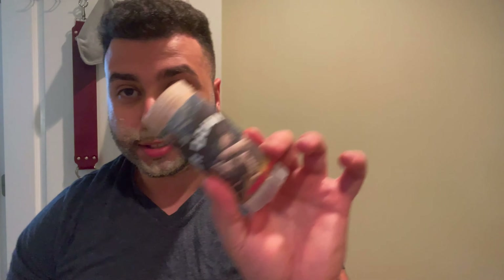PAA Diver Down l Kamisori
Razor: Kamisori
Soap: Diver Down by Phoenix Artisan Accoutrements
 Brush: Declaration B7